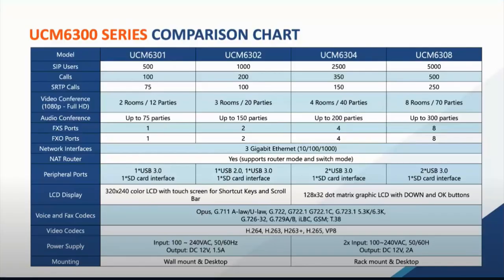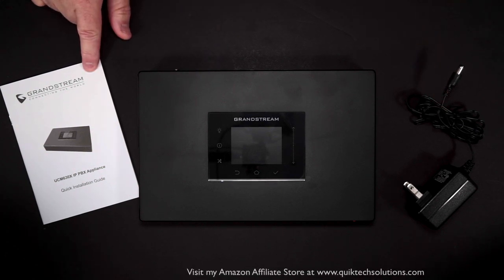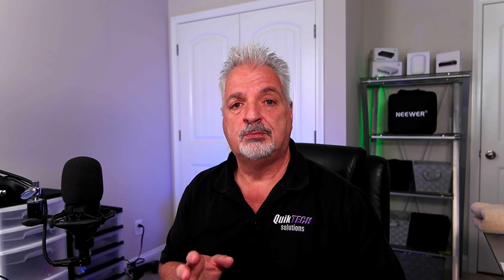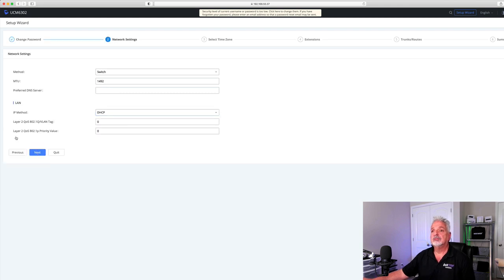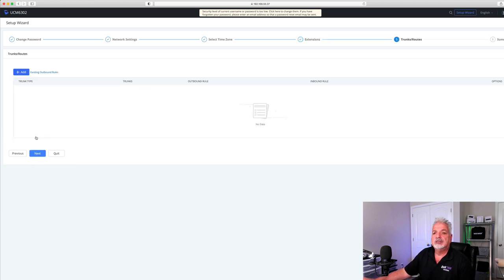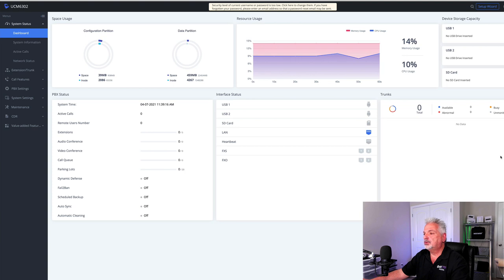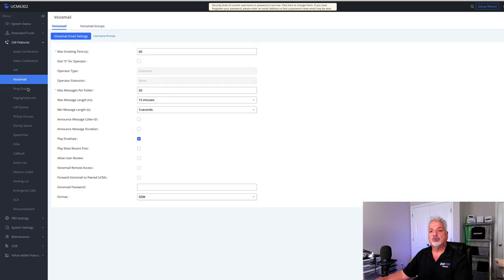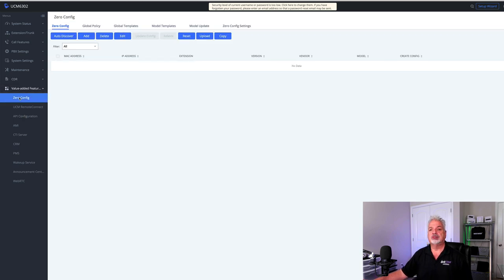A First Look At The Grandstream UCM6302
In this video, A First Look At The Grandstream UCM6302, I review the specifications and perform a basic setup using the built-in configuration wizard.  This is the first of several UCM tutorials.

All images used in this video are my own or taken from pixabay.com. The music Yeah Yeah is from the YouTube's free music library.

Regards!!